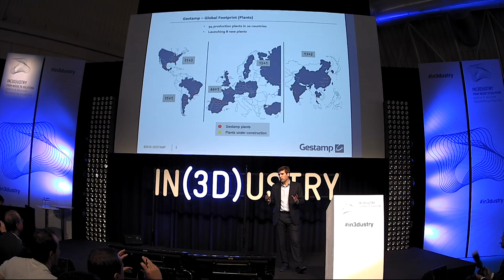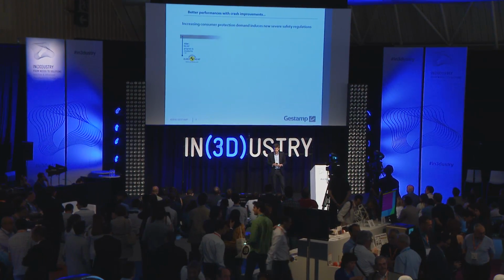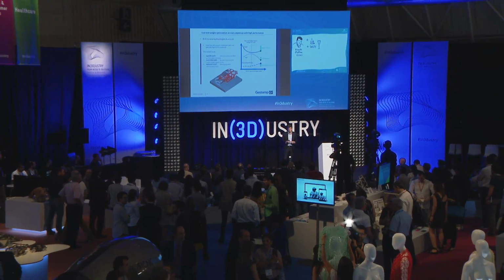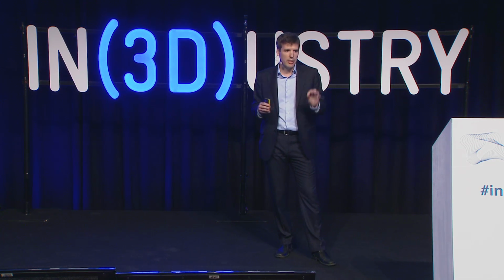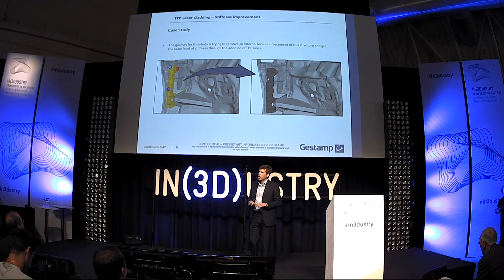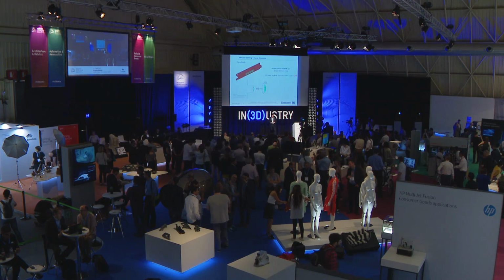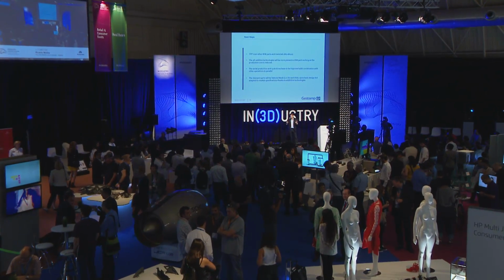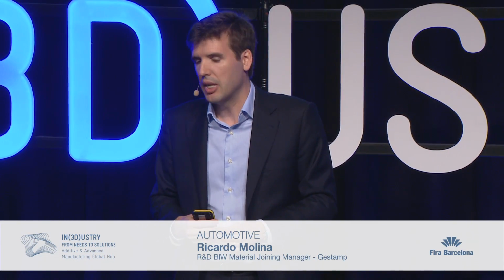GESTAMP | Ricardo Molina | Automotive Panel | IN(3D)USTRY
Ricardo Molina Mesa, R&D BIW Material Joining Manager at Gestamp: "We think the market is not ready yet to produce complete new parts only with additive manufacturing but combining this technology with the current ones will lead us to produce and sell new parts with less weight, less cost and better performances."